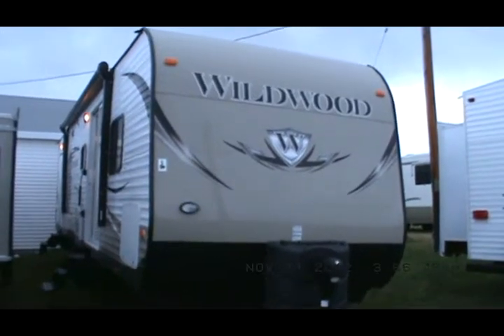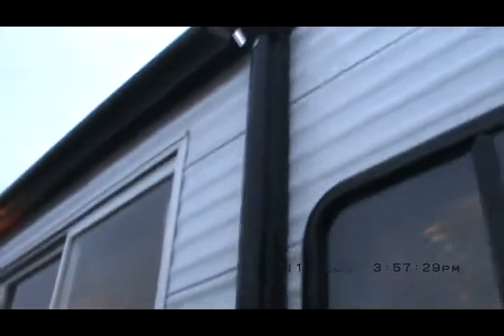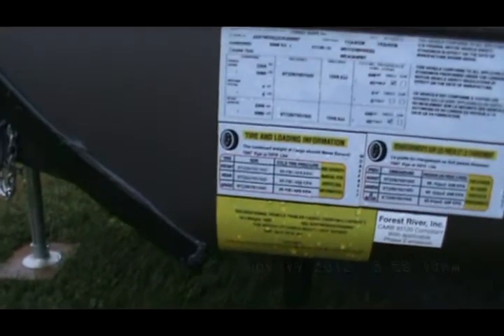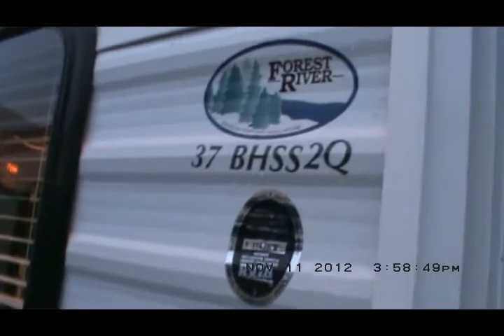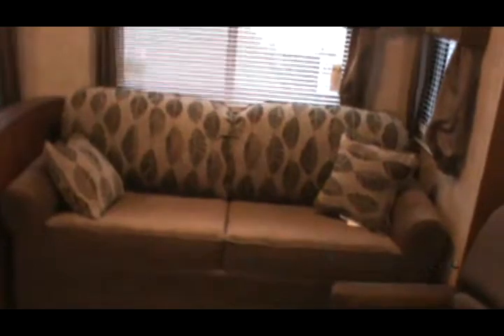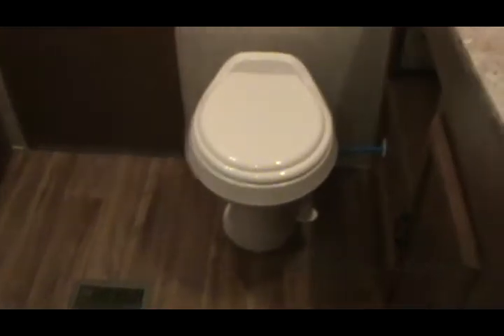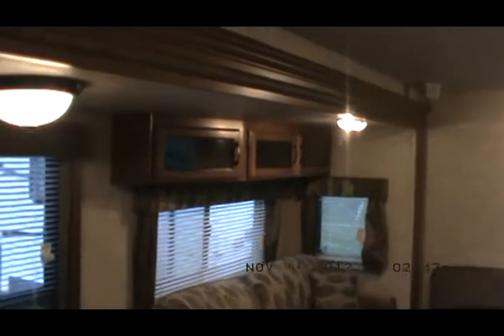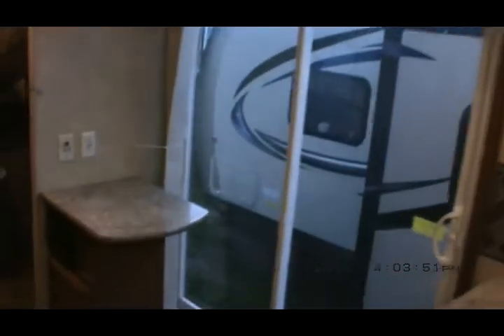Wildwood 37BHSS2Q Travel Trailer *Best Seller, Great Value* by Forest River RV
13 Wildwood 37BHSS2Q Travel Trailer *Best Seller, Great Value*